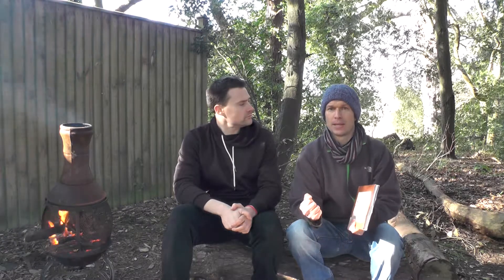Exploring Superhuman Strength 4 - The Need for Body Conditioning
Turns out if you use extreme focus to override your bodys natural strength limits you can injure yourself!

 In this video we talk about how to condition the body so as to be able to us this new found force.